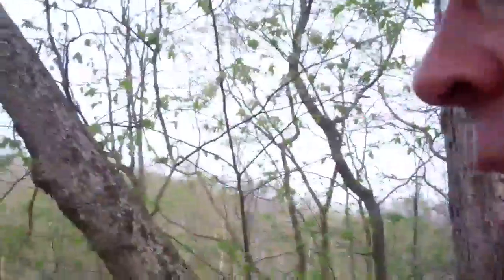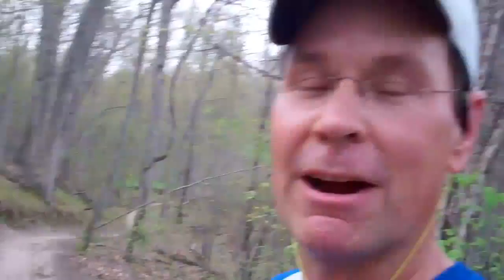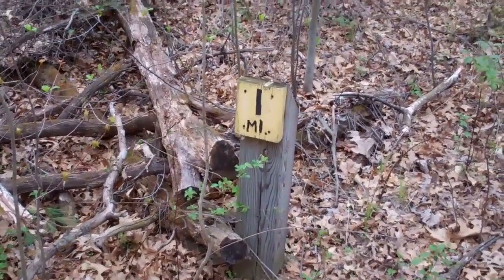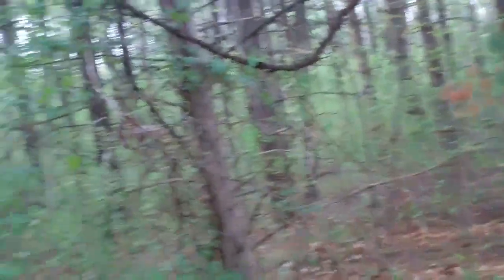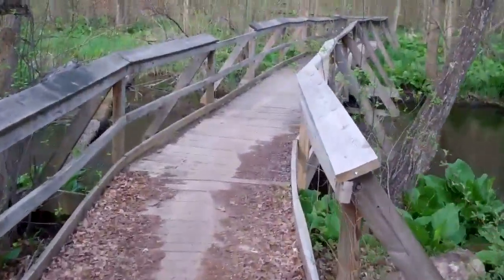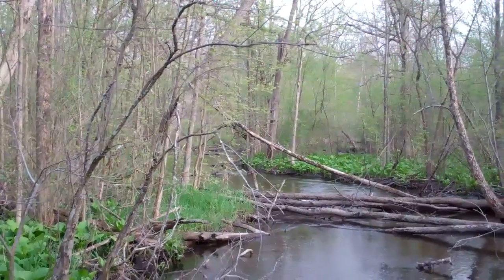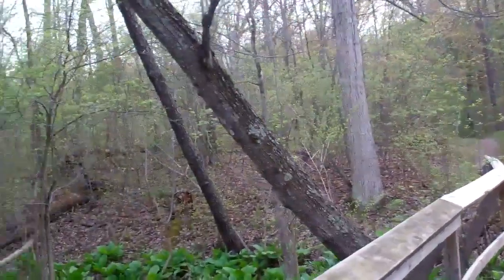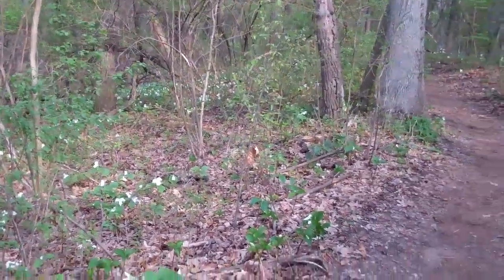Island Lake Rec Area Part 1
Come along with me for a trail run in one of my favorite Michigan State Parks, the Island Lake Recreation Area.  In this first video, I run along the Yellow Trail, which explores the eastern end of the park.